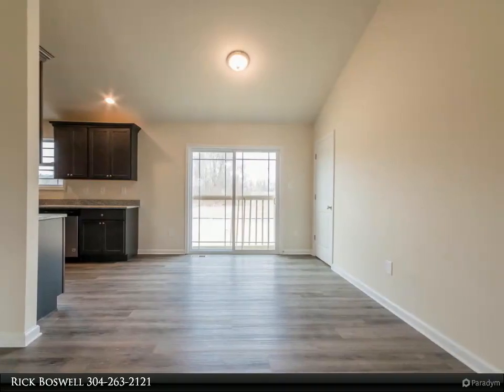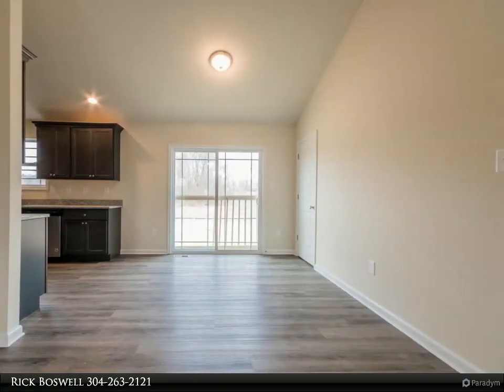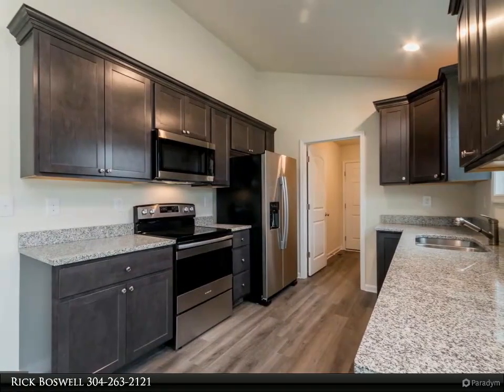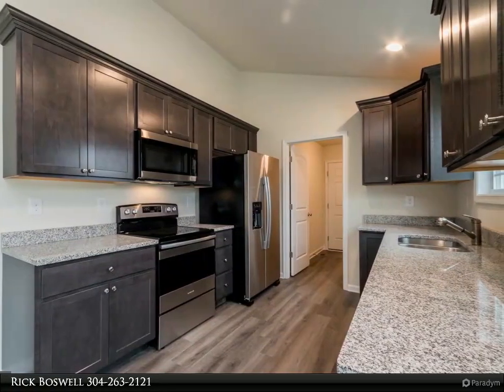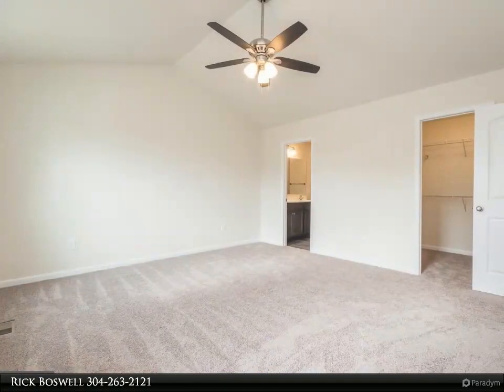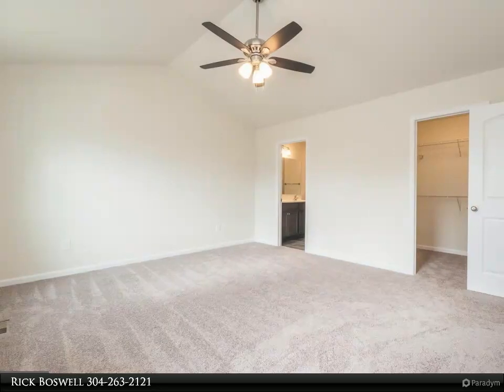CENTURY 21 Sterling Realty - NAPLES WAY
Please enjoy this property video created by CENTURY 21 Sterling Realty

NAPLES WAY
$399,999, 3 bed, 2.00 bath, 1,500 SF, MLS# WVJF2006484

Jul/August Delivery! New ranch home with full basement on 1+/- acre lot. Road will be paved to each entrance of lots on these properties. Ranch style home boasts the sought after split bedroom design. The kitchen/dining combo is open to the expansive great room and features vaulted ceilings. Granite, ceramic, luxury vinyl plank flooring, carpet and stainless steel appliance package makes it complete. Home is larger than it looks. The basement provides 1500 more square feet to expand. Buyer pays transfer tax stamps. Measurements are approximate. The pictures will be similar to your new home with nice finishes selected by the builder with an April delivery! Lot size .92-1.0 Selections are as follows: Attractive colored siding, neutral interior paint, stainless steel kitchen appliances, Bianco Diamante granite counters, gray cabinets &cigar oak floors. Model home and similar homes to view.

2 full bath

Rick Boswell
CENTURY 21 Sterling Realty